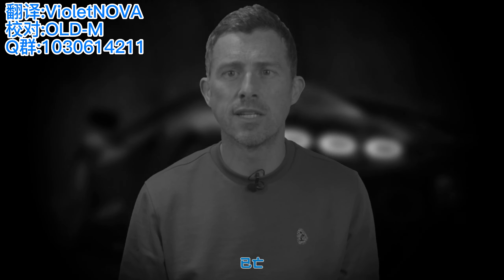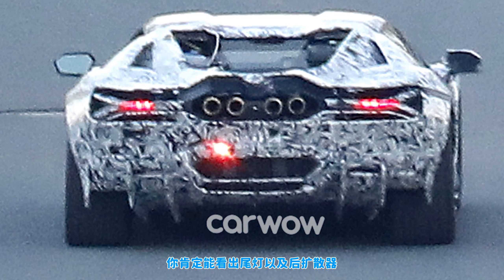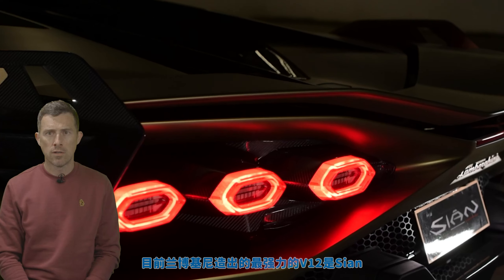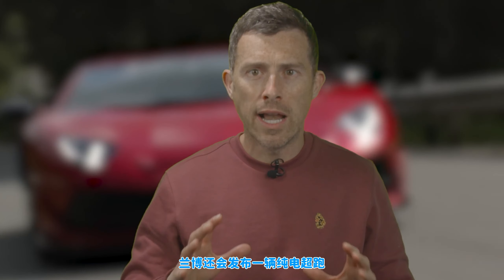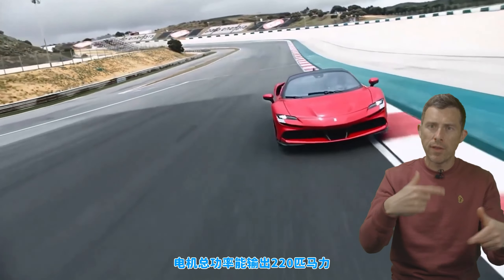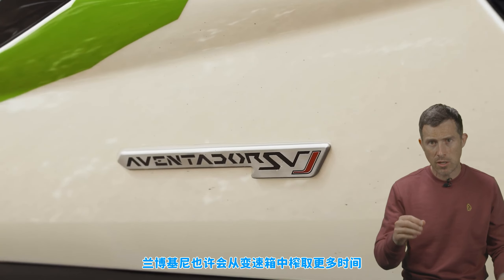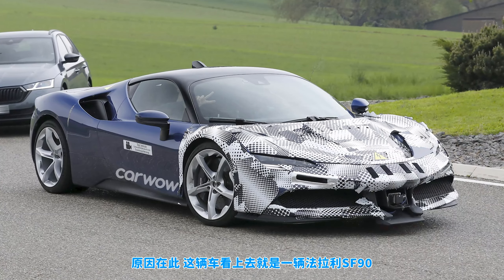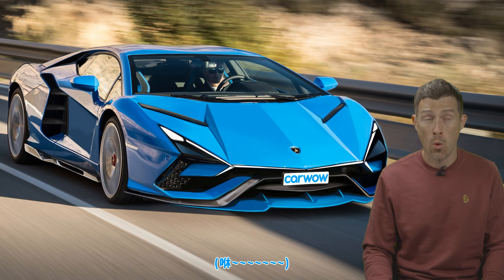【Carwow中国】全新兰博基尼大牛？什么时候墨西哥提车啊？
兰博粉儿们请 拉长耳朵 提高警觉!大牛已被官方宣判"死刑"了!真的,它从亮相开始已经走过11年的产品寿命了,如今Ultimae成了V12最后的图腾了!
但是!请不要担心,换代车型还是会如约而至的,我们这里有关于它样子的图片哦!好吧,其实是效果图,但有个事情可以确定 那就是它依然搭载V12发动机!
还要说的就是,它不是纯燃油机了 将会以插混形式出现!诸位认为这会亵渎兰博的精神图腾!?还是你已经期待兰博在这方面如何施展拳脚?
那就跟着小马哥让我们一探究竟!